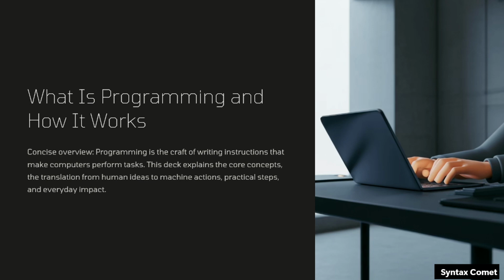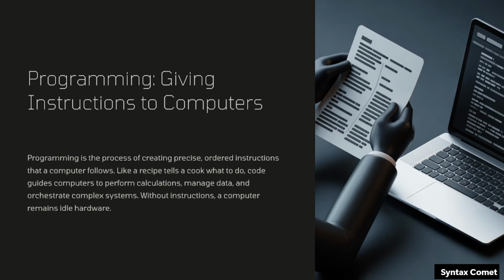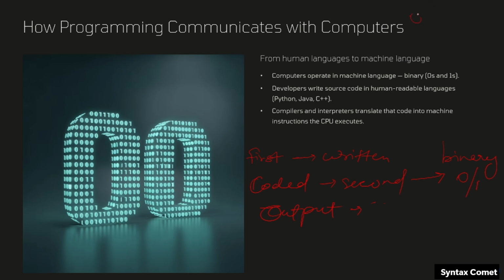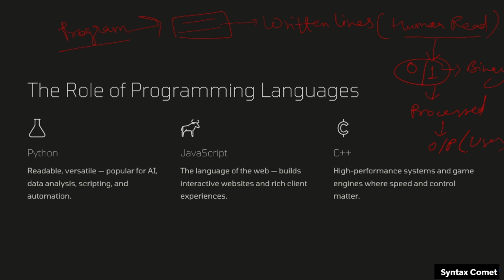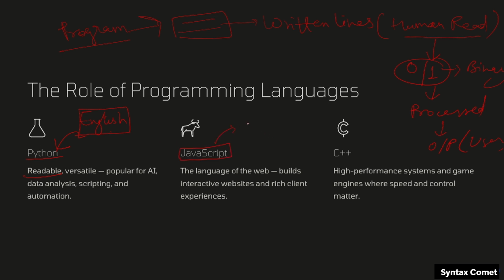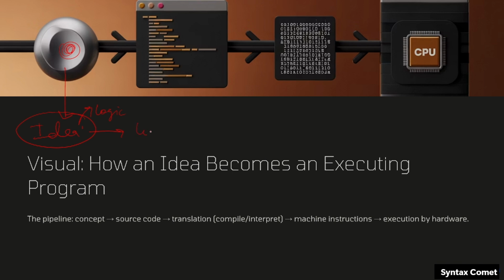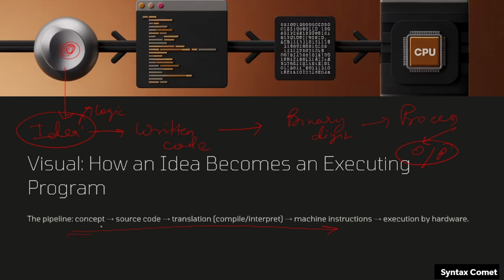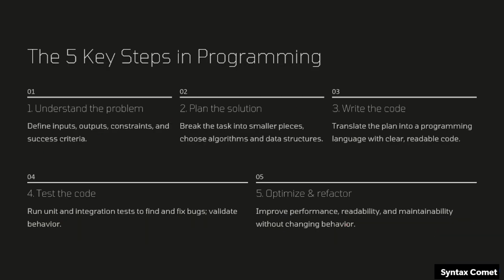What is Programming ? || How machines understand commands ? || Binary code to readable code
Ever wondered how your computer actually understands what you tell it to do? 🤔
In this video, we’ll break down one of the most fundamental concepts in the tech world — Programming — and see how it allows humans to communicate with machines.

💡 In this session, you’ll learn:

What Programming really means in simple words
How computers only understand binary code (0s and 1s)
The journey from machine language ➡️ assembly language ➡️ high-level languages like Python, C++, and Java
How compilers and interpreters translate human-readable code into machine instructions
Why programming is considered the “language of the future”

We’ll start from the very basics — how machines think — and slowly move towards how our written code becomes executable commands that a computer follows step-by-step.

Perfect for:

Students starting their tech journey
Beginners in coding
Anyone curious about how computers actually “think”